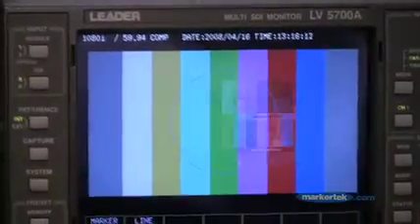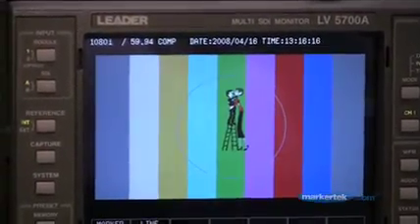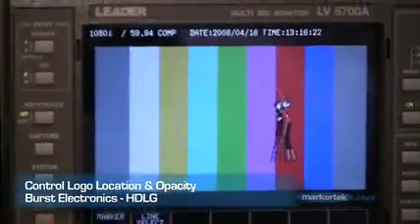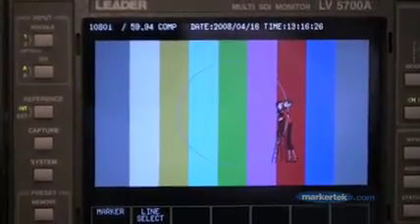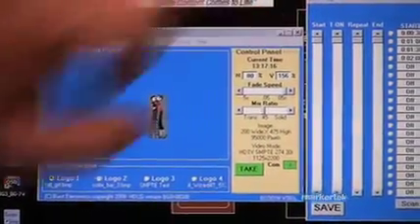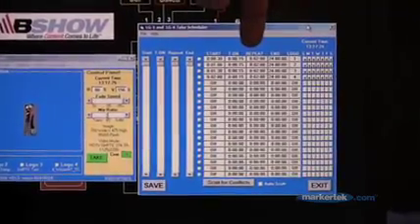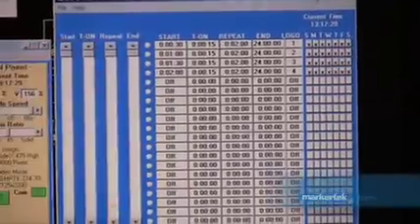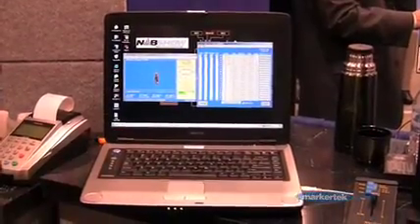HD/SD SDI Logo Generator from Burst Electronics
Markertek News Channel coverage of the new HDLG HD logo generator from Burst Electronics at NAB 2008